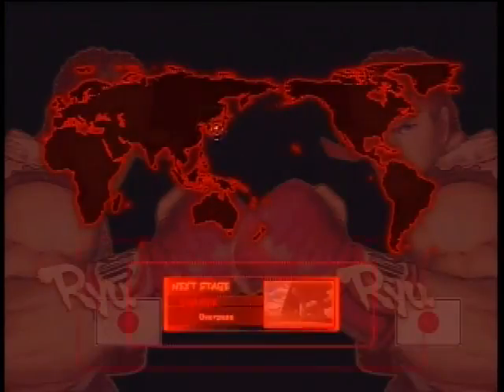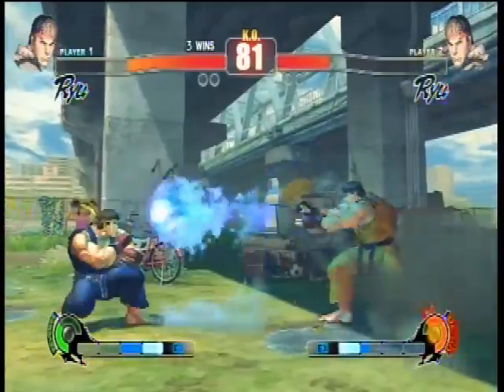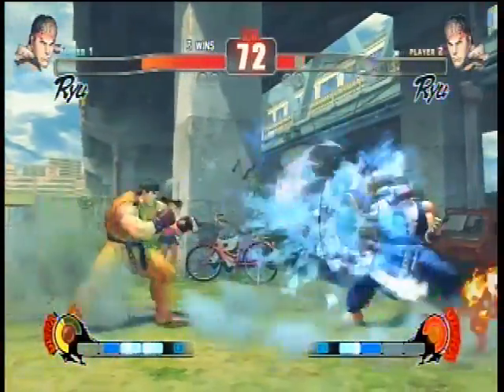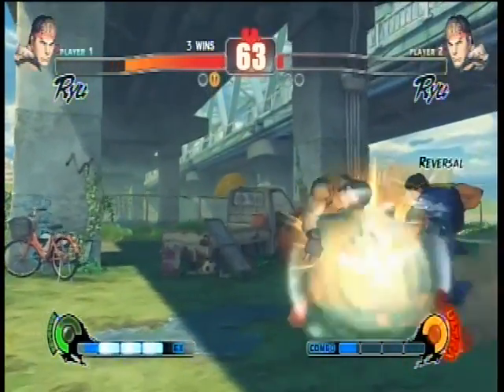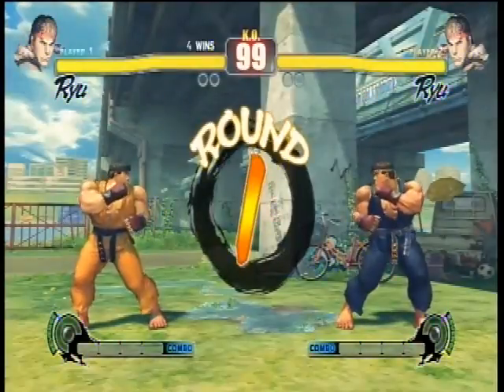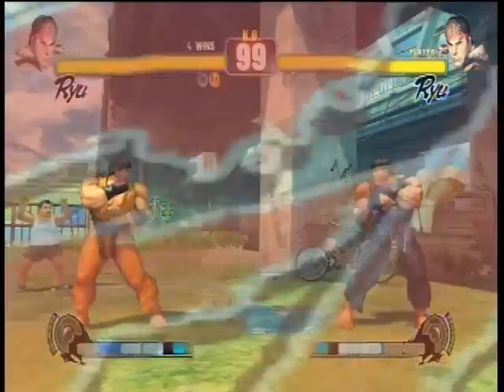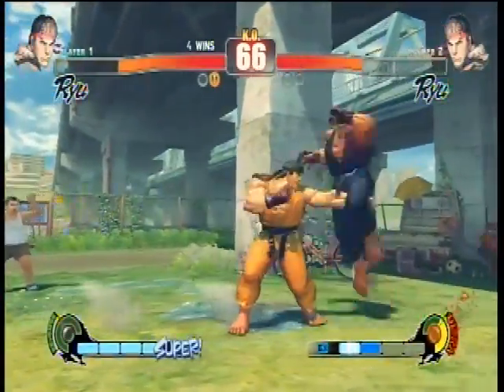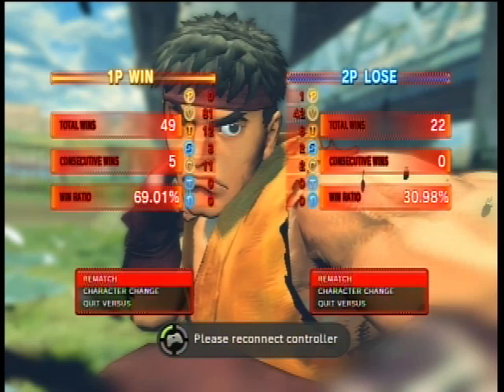Chris Hu (Ryu) vs Streak (Ryu) @ Battlefield Arcadia #13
Battlefield Arcadia #13
4-3-10
Brooklyn, NY